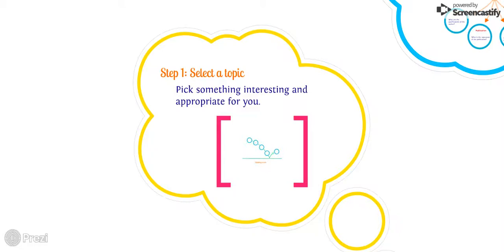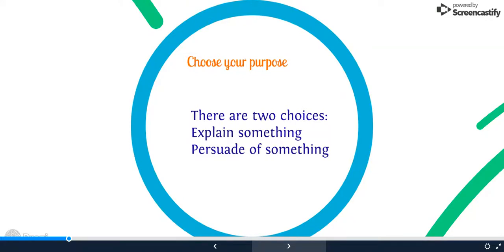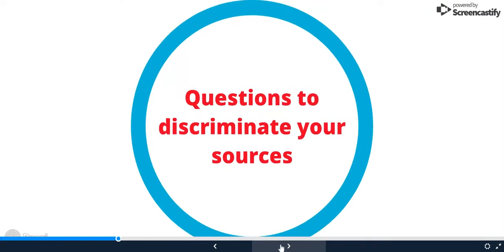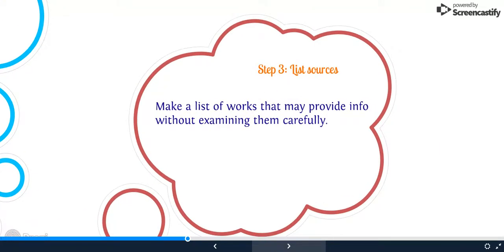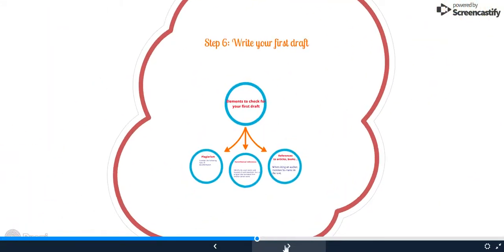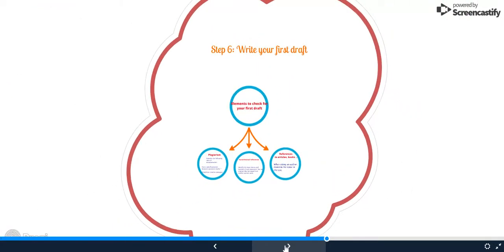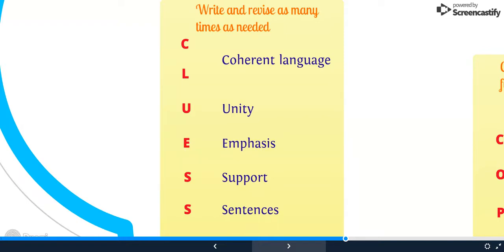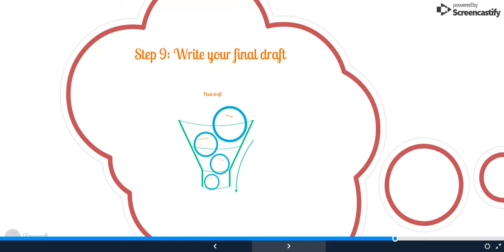10 steps to writing a research paper-Introduction